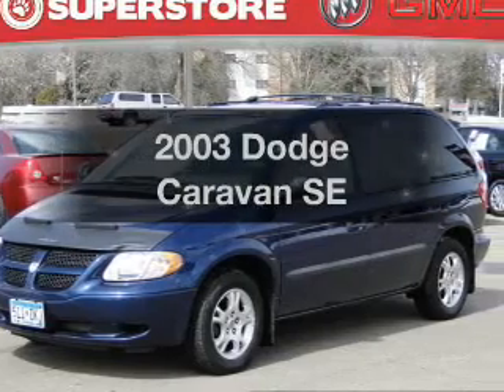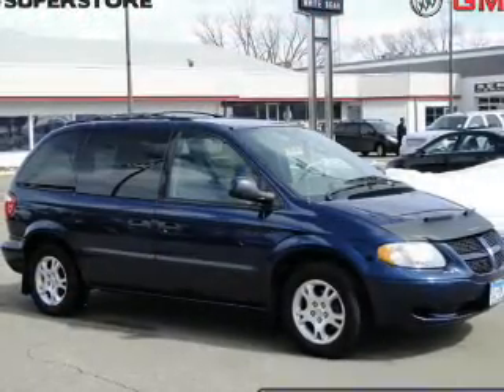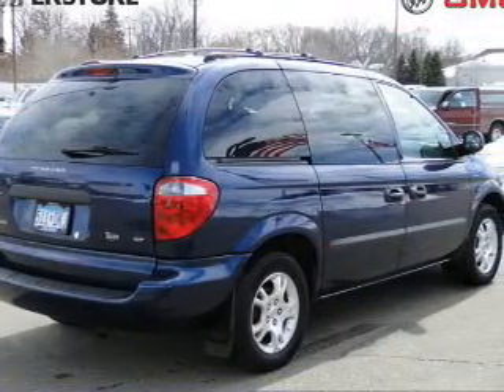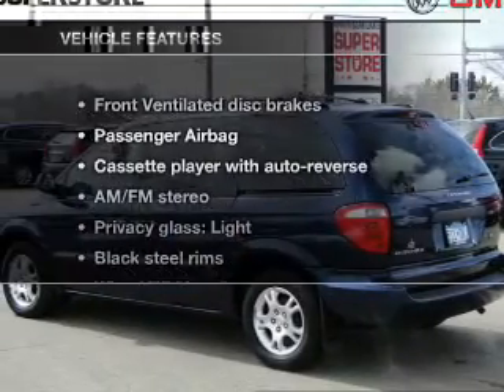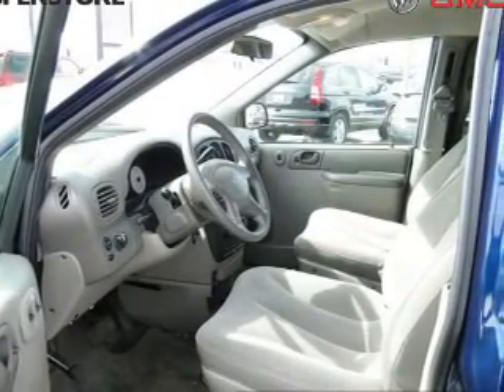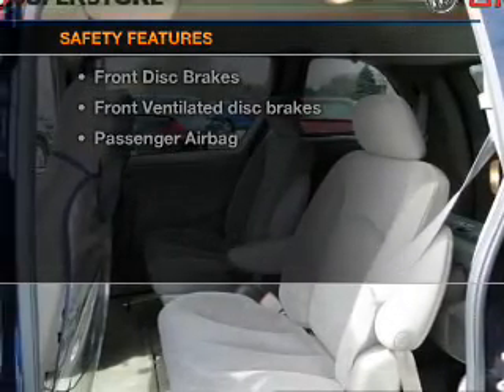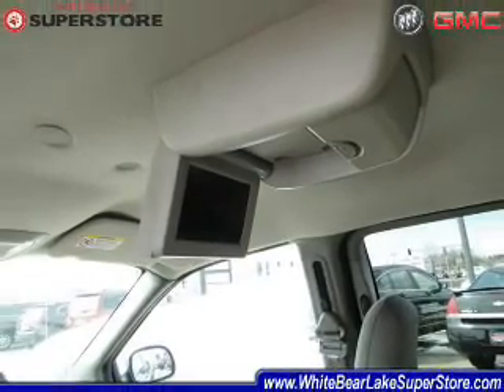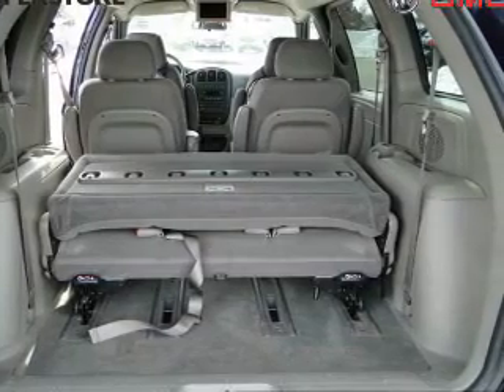2003 Dodge Caravan - White Bear Lake MN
Year: 2003
Make: Dodge
Model: Caravan
Trim: SE
Engine: 3.3 liter 6 cylinder 12 valve
Transmission: 4-Speed Automatic
Color: Blue
Mileage: 164029
Address:
3900 North Hwy 61